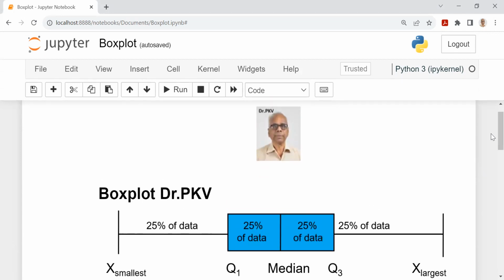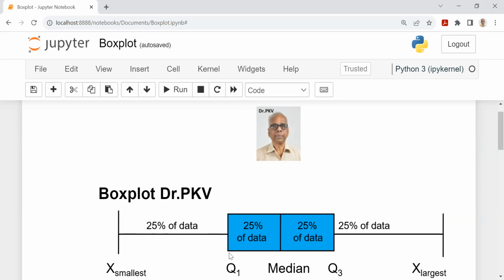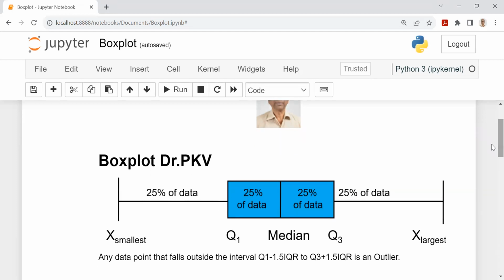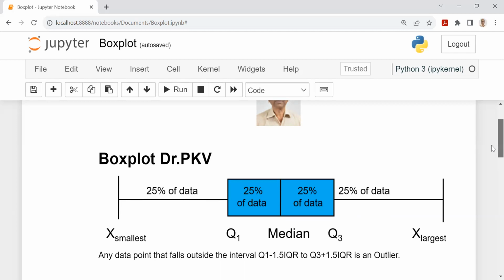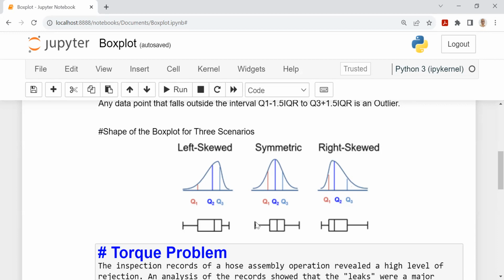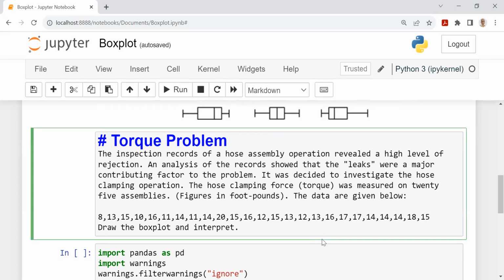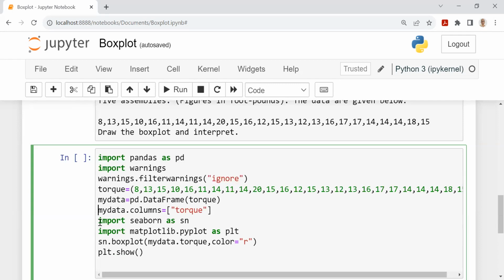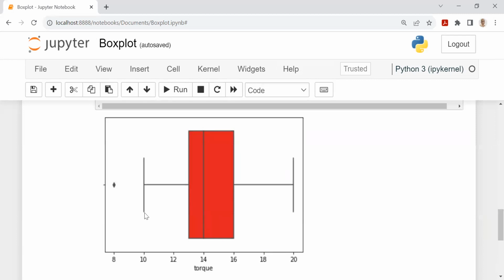#7 Boxplot - A Conceptual Framework with Example in Python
Boxplots are an essential tool for visualizing the spread and variability of data. They offer a compact and efficient summary of key statistical measures such as the median, quartiles, and outliers. In this video, we will explore the theory behind boxplots and demonstrate how to create them in Python using libraries like Matplotlib and Seaborn. Here are the key topics we will cover:

• Introduction to Boxplots: Understand what a boxplot is and why it's useful for summarizing data. Boxplots help reveal the central tendency, spread, and any outliers in the data.
• Parts of a Boxplot: Learn about the key components of a boxplot: the box itself, the whiskers, the median line, and any outliers. We’ll explain how these elements are calculated and how they represent the data.
• Creating Boxplots in Python: See a live demonstration of creating a boxplot using Python’s Seaborn and Matplotlib libraries. We’ll walk through the code and explain each part of the process.
• Interpreting Boxplots: Understand how to read a boxplot to interpret the distribution of data, including the spread of values, the median, and the presence of outliers.
• Customization: Learn how to modify boxplots for your needs, such as adjusting colors, changing axis labels, and adding grids. Customization is key to improving the clarity and aesthetics of your visualizations.
• Multiple Boxplots: Discover how to visualize the distributions of multiple groups using multiple boxplots. This is useful when comparing different data sets.
• Practical Example: Work through a real-life example where you’ll create a boxplot from sample data. Learn how to interpret the visual output and gain insights into the data.

By the end of this video, you will be able to create boxplots in Python, interpret them effectively, and use them for exploratory data analysis.